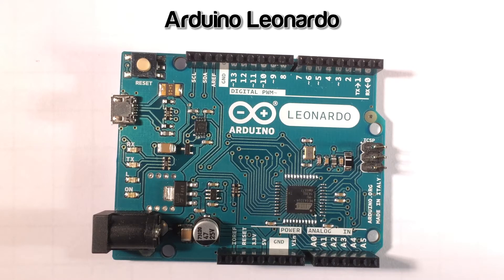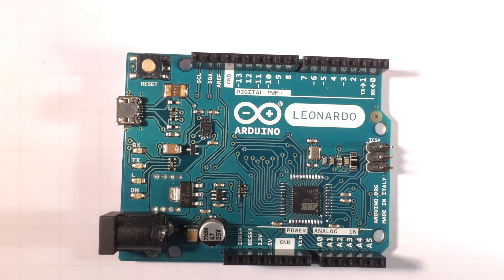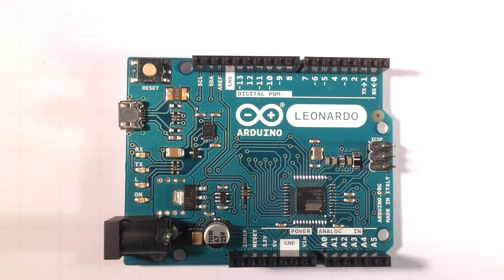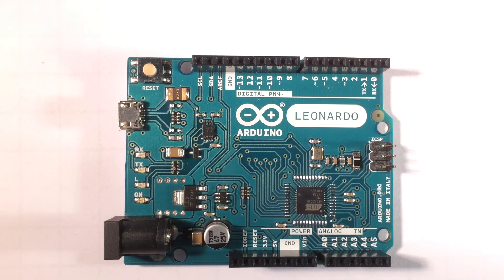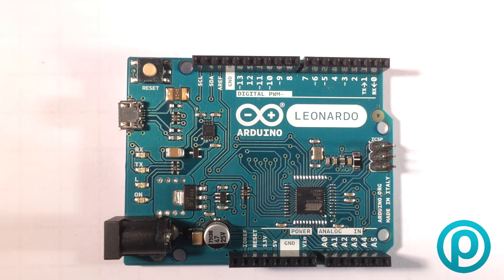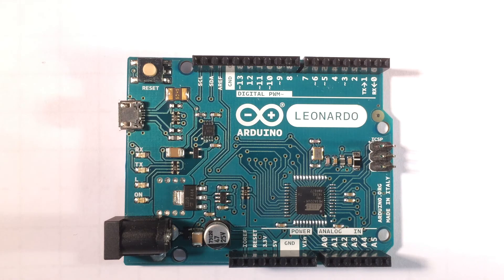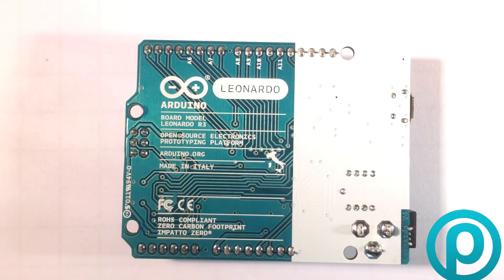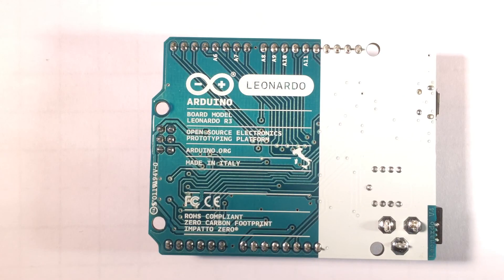Arduino Leonardo - Bitesize Review - A000057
Paynetech provide maker spares and support for the UK; We've made this series of review videos to give you a quick and easy way to determine which Arduino board is right for your project.

You can get more information about the Arduino Leonardo, including a pinout PDF

The Arduino Leonardo is a microcontroller board based on the ATmega32u4.

It has 20 digital input/output pins (of which 7 can be used as PWM outputs and 12 as analog inputs), a 16 MHz crystal oscillator, a micro USB connection, a power jack, an ICSP header, and a reset button.

It contains everything needed to support the microcontroller; simply connect it to a computer with a USB cable or power it with a AC-to-DC adapter or battery to get started.

The Leonardo differs from all preceding boards in that the ATmega32u4 has built-in USB communication, eliminating the need for a secondary processor. This allows the Leonardo to appear to a connected computer as a mouse and keyboard, in addition to a virtual (CDC) serial / COM port.

It also has other implications for the behavior of the board; these are detailed on the getting started page.